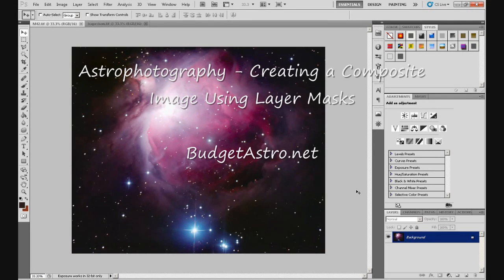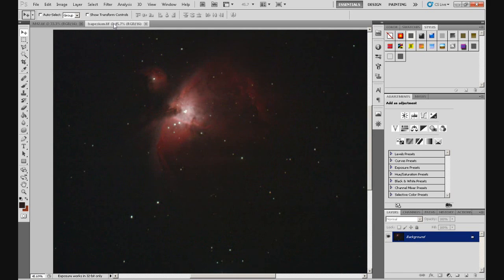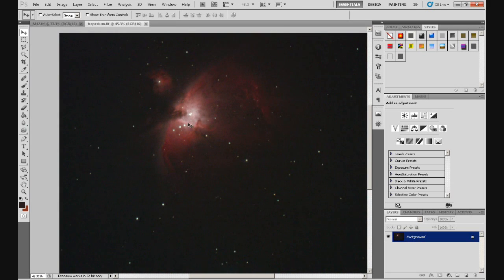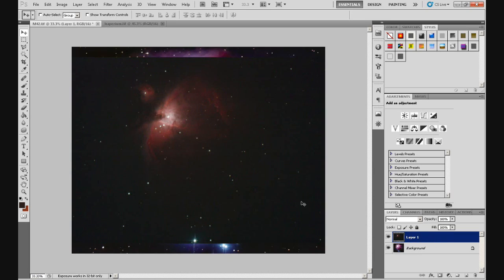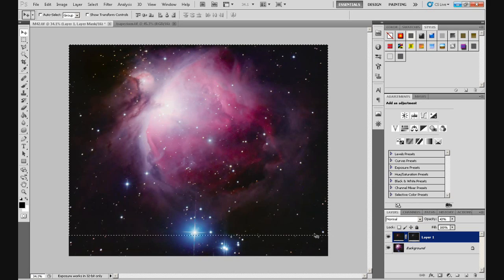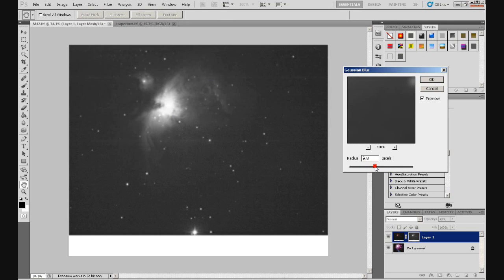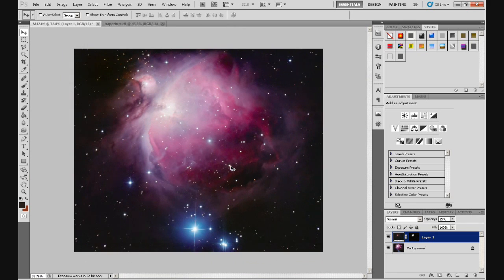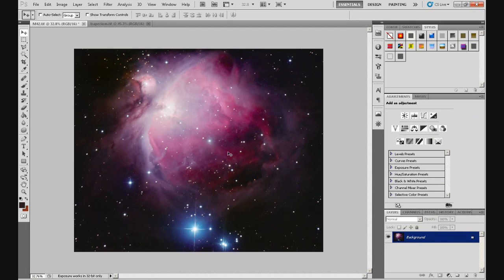Astrophotography: Creating a Composite Image Using Layer Masking in Photoshop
This is a tutorial on how to create a composite image using layer masks in Photoshop -  particularly applicable to HDR (High Dynamic Range) images.